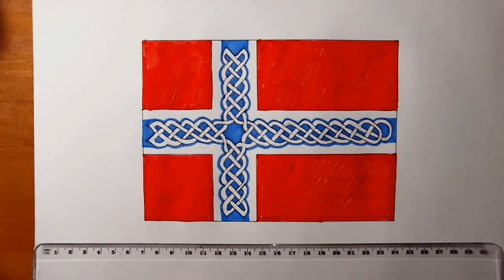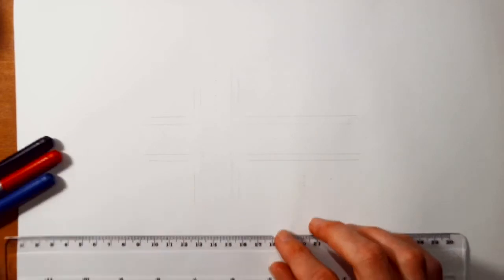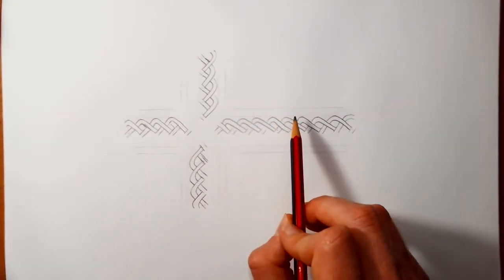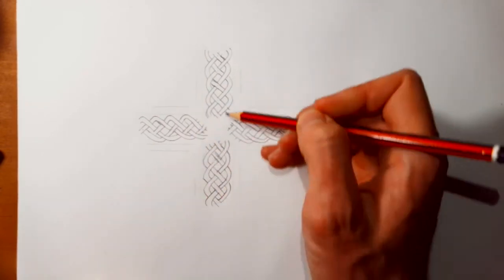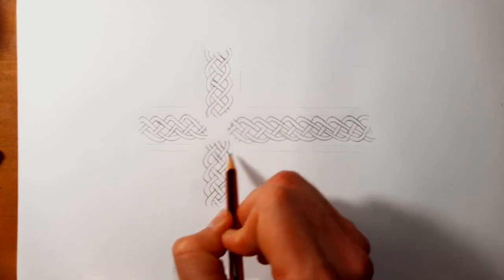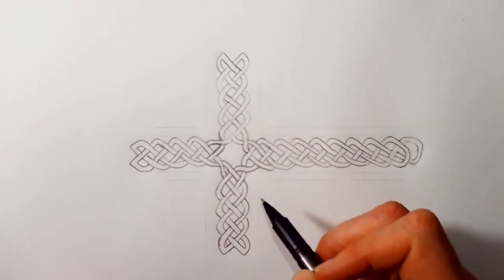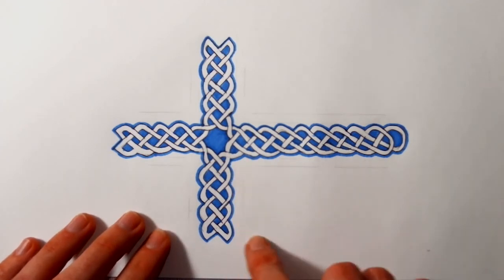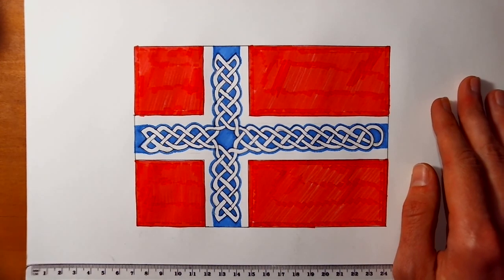A Celtic Knot For Norwegian Constitution Day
Happy Constitution Day Norway!

Celebrating the Norwegian Constitution Day in Oslo was a highlight of my 2010 student exchange. I recommend attending the schools parade in Oslo and trying lutefisk (gelatinous dried fish). Remember to dress smartly and wave a proper norwegian flag :)